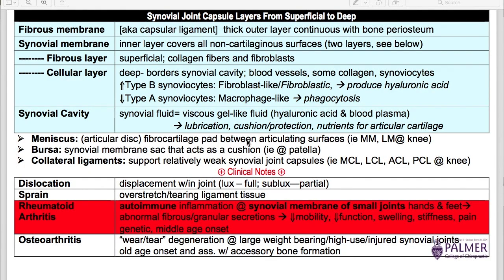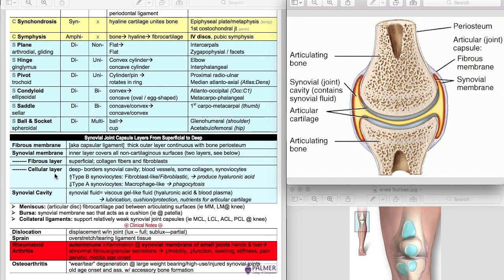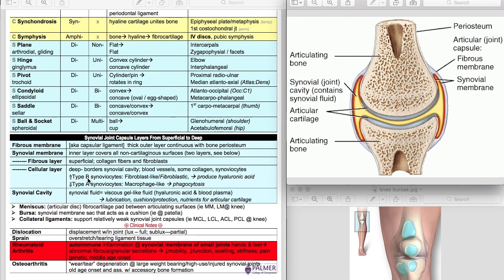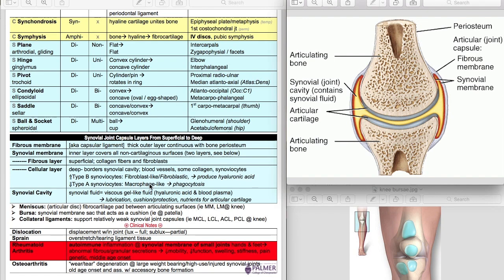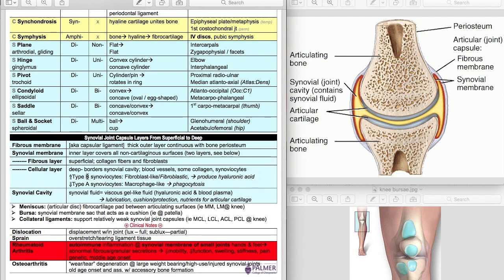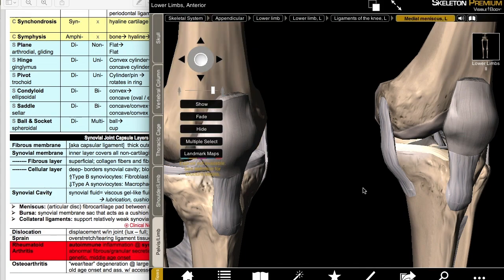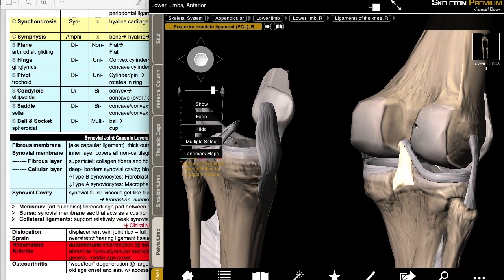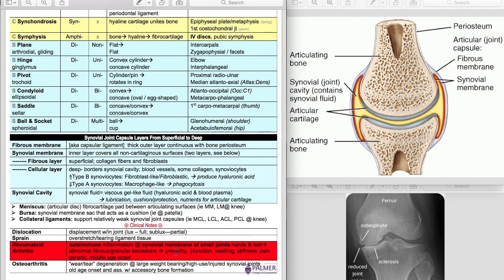PASS Physiology Topic 4 Synovial Joint Layers and Pathology